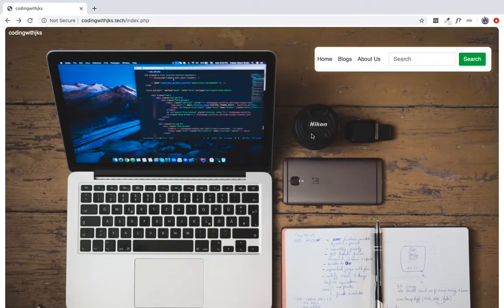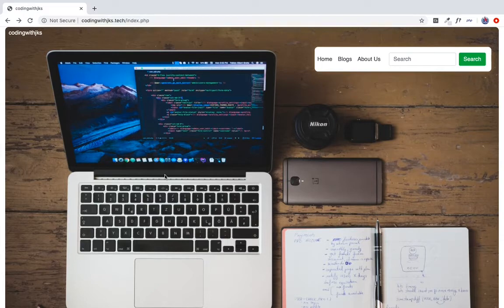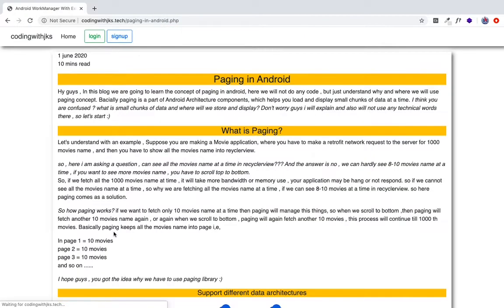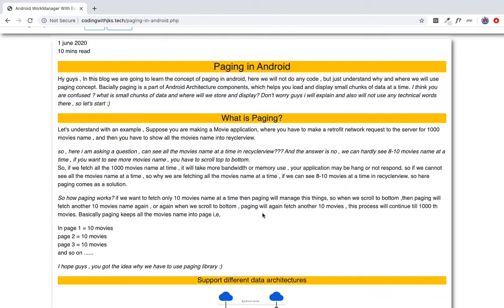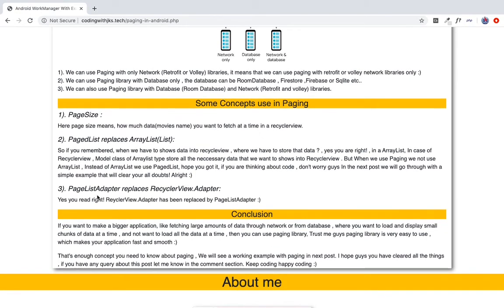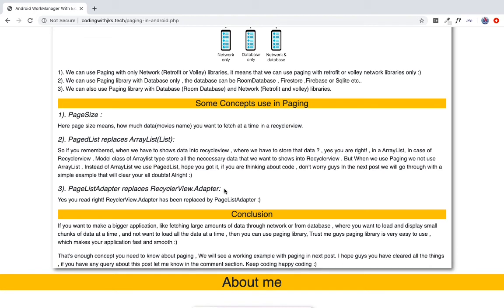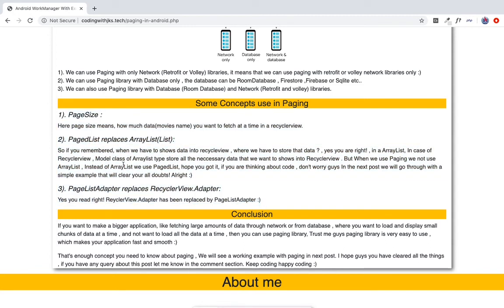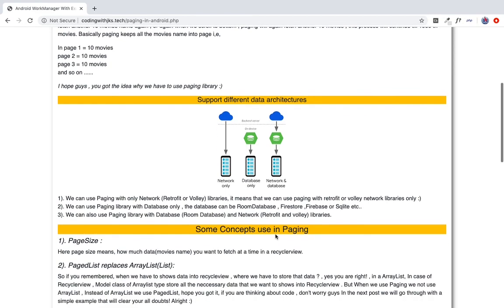Android Paging concept - Introduction in Hindi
keep coding , happy coding :)